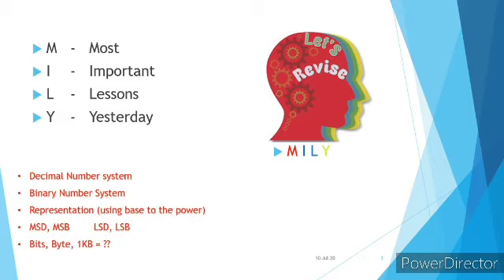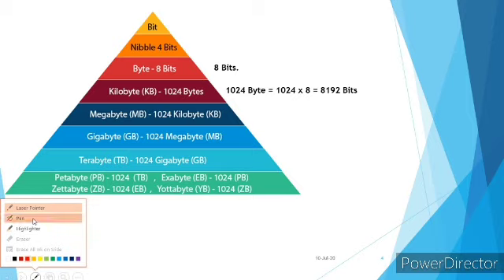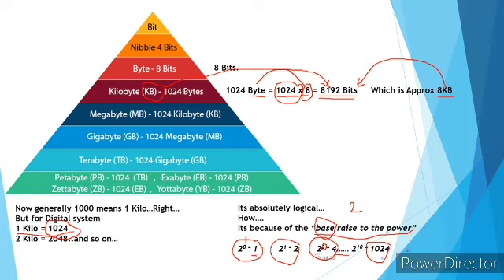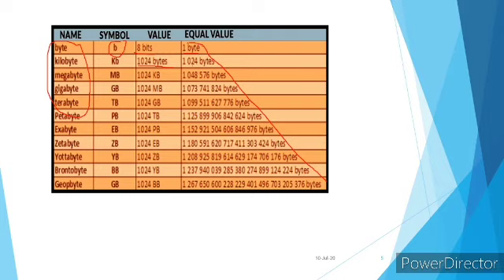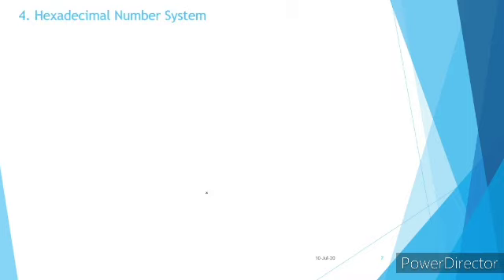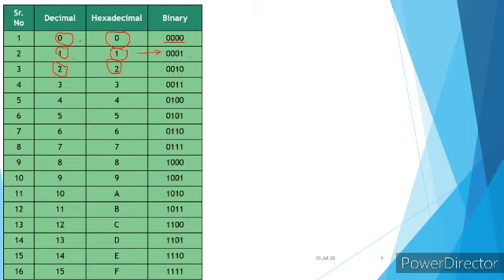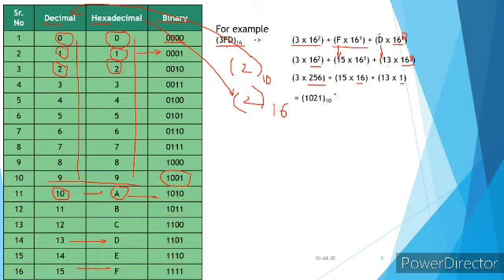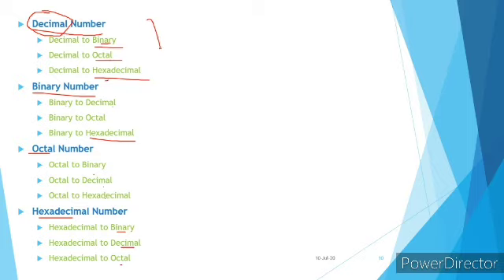DTE L5 (Concepts of Bits, Bytes, KB, MB, GB, TB. Octal & Hexadecimal Number System)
This video explain the concepts of bits and bytes in detail. Also octal and hexadecimal number system in a bit detail.